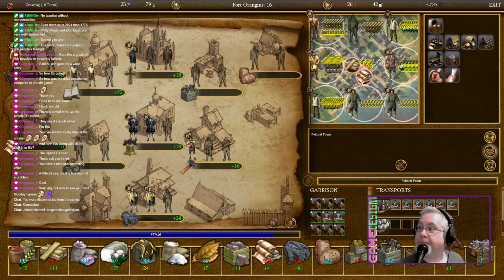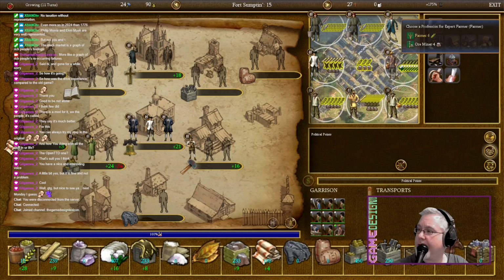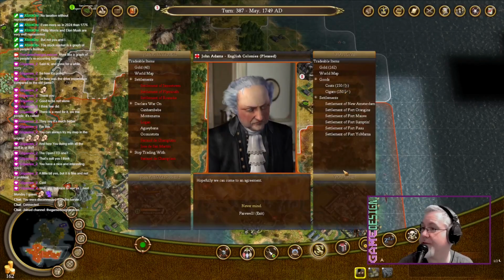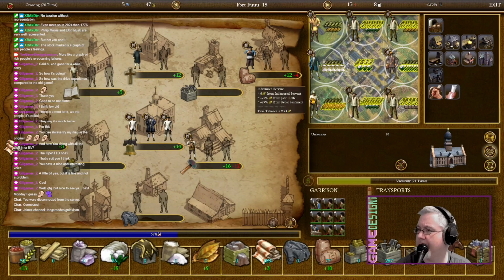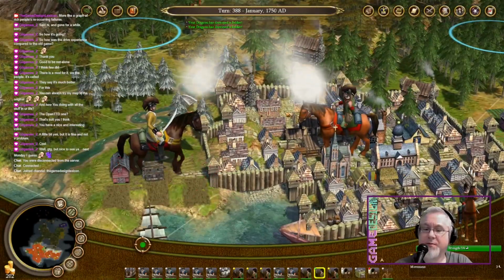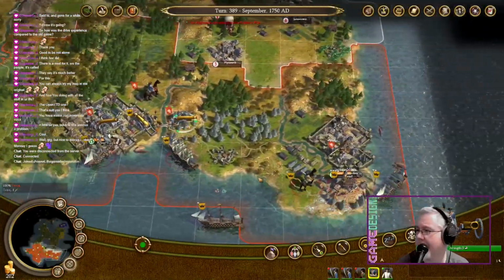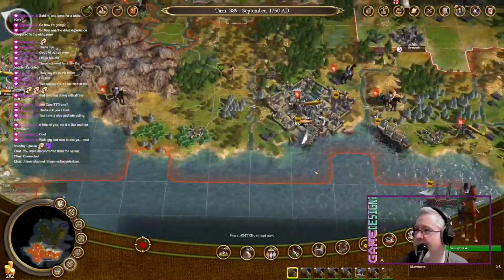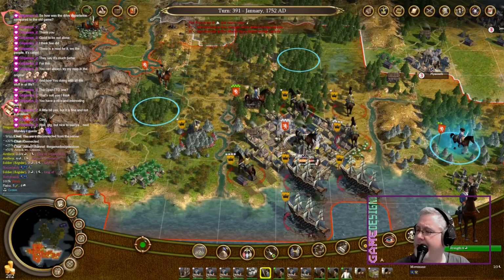Sid Meier's Civilization IV - Colonization / PC/Windows | September 16, 2024 (Part 3) | Twitch VOD